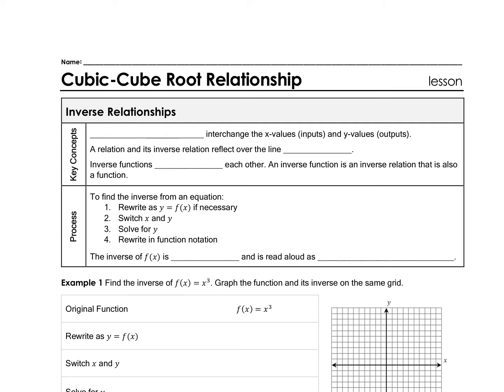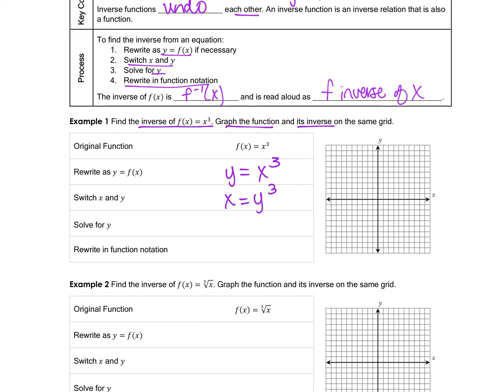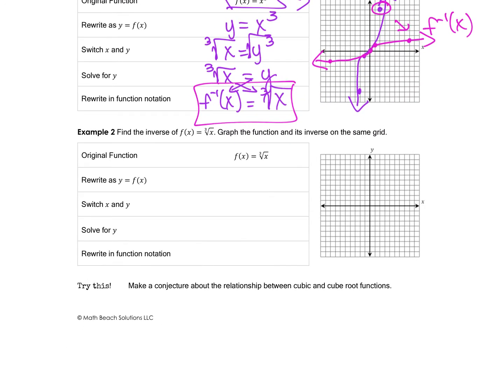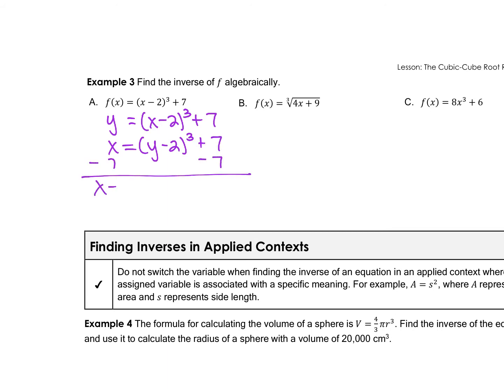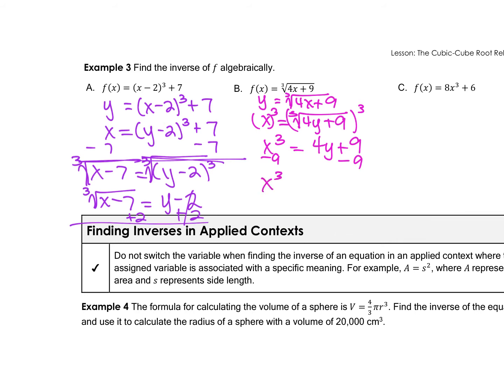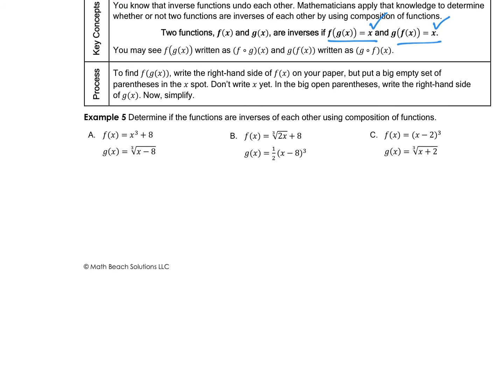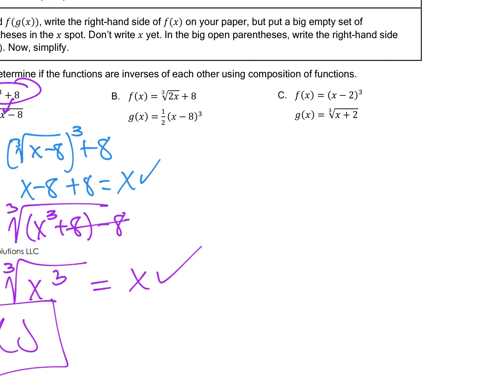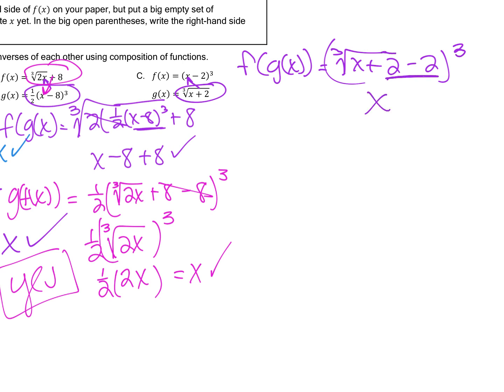Notes 8-5 Cubic-Cube Root Relationship.mp4